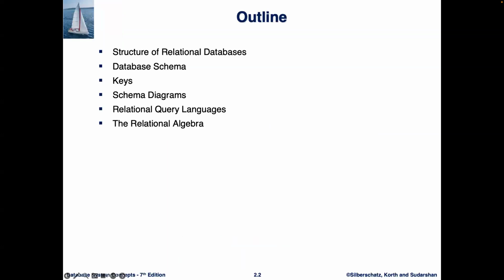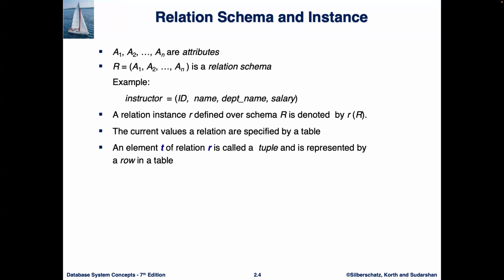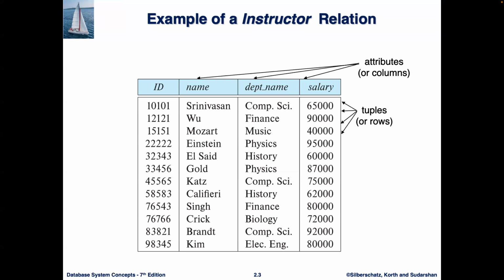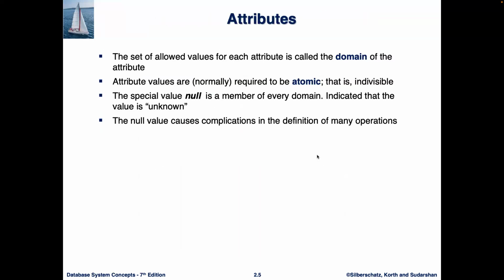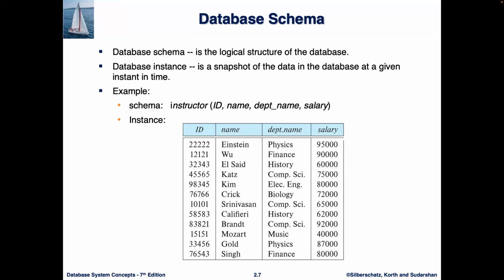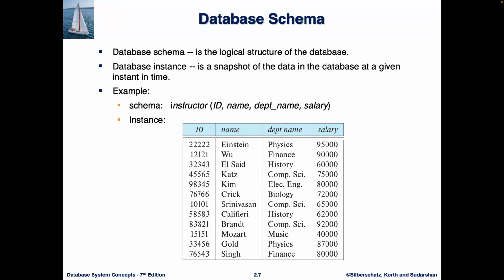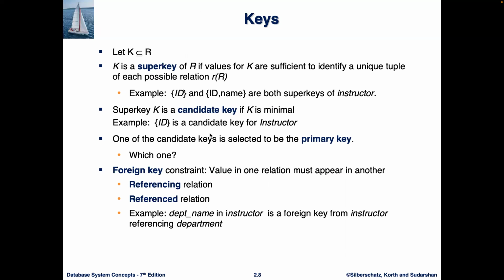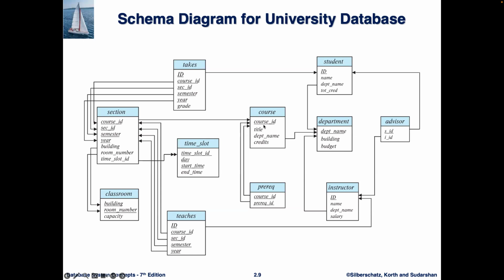Database Management Systems Capter 2 Part 1